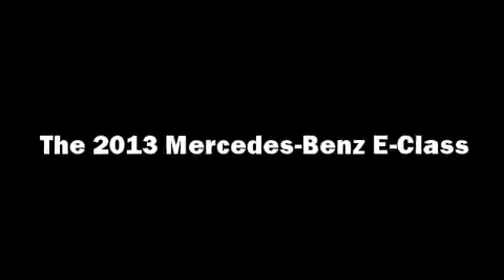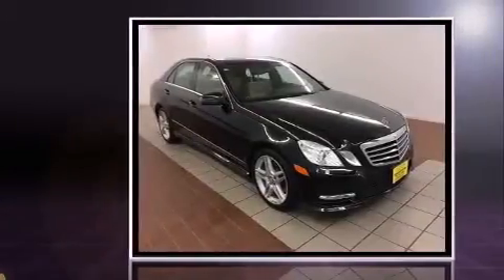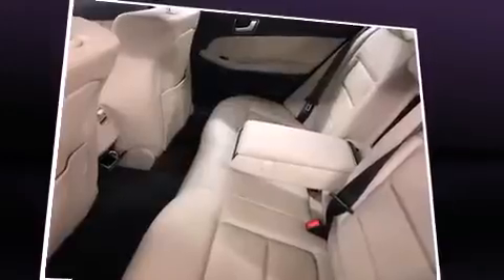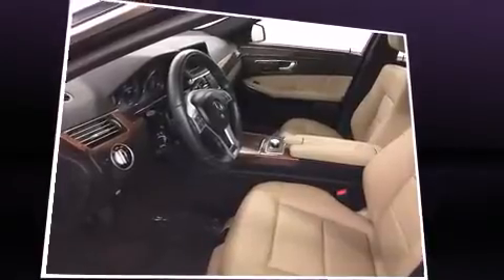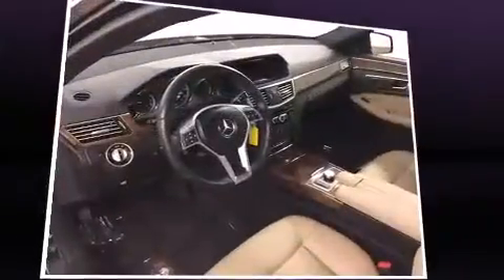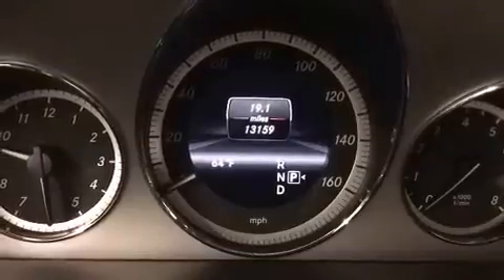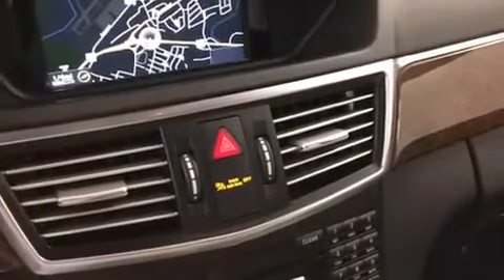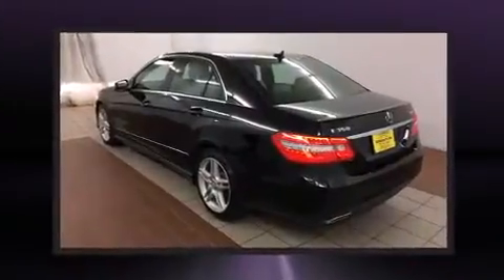2013 Mercedes-Benz E-Class E350 4MATIC in Dedham, MA 02026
Come test drive this 2013 Mercedes-Benz E-Class. This 4 door, 5 passenger sedan still has less than 15,000 miles! A 3.5 liter V-6 engine pairs with a sophisticated 7 speed automatic transmission, providing a smooth and predictable driving experience. Well tuned suspension and stability control deliver a spirited, yet composed, ride and drive All of the premium features expected of a Mercedes-Benz are offered, including: a built-in garage door transmitter, a power seat, an automatic dimming rear-view mirror, an outside temperature display, automatic dimming door mirrors, an overhead console, and the power moon roof opens up the cabin to the natural environment. Mercedes-Benz ensures the safety and security of its passengers with equipment such as: dual front impact airbags with occupant sensing airbag, front SIDE impact airbags, traction control, brake assist, anti-whiplash front head restraints, a security system, an emergency communication system, and 4 wheel disc brakes with ABS. You'll never lose visibility with rain sensing wipers, which activate automatically when the drops start to fall. Our aim is to provide our customers with the best prices and service at all times. Please don't hesitate to give us a call.